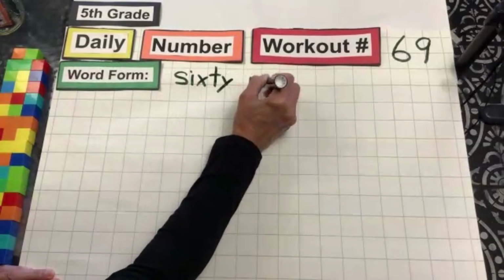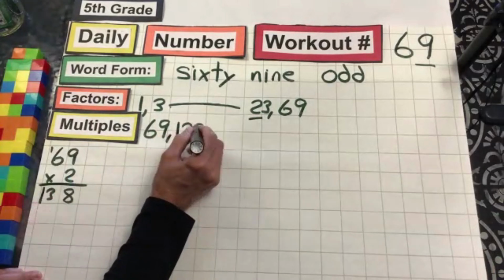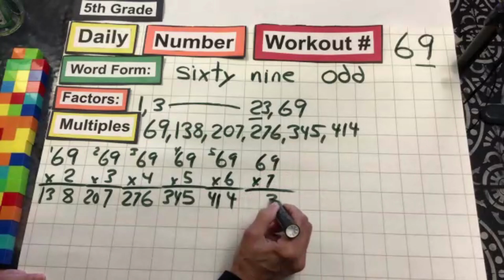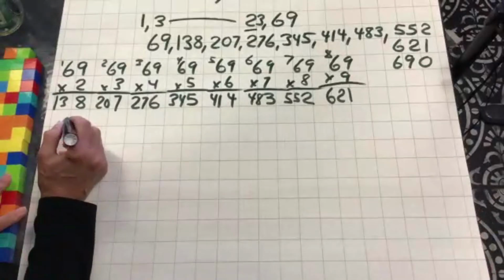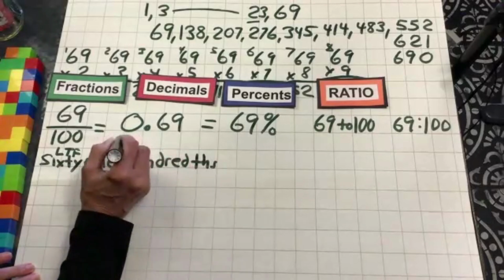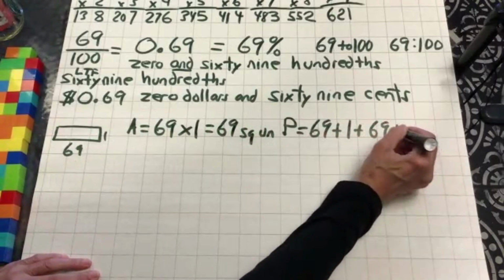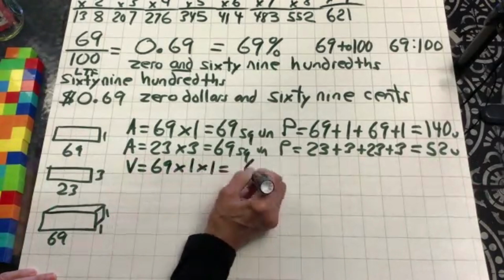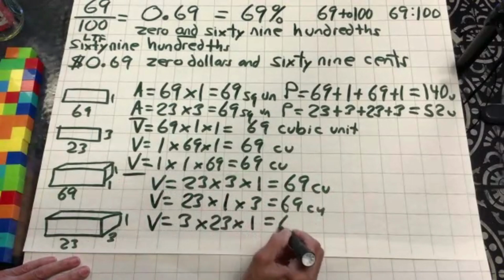69 Daily Number Workout Grade 5